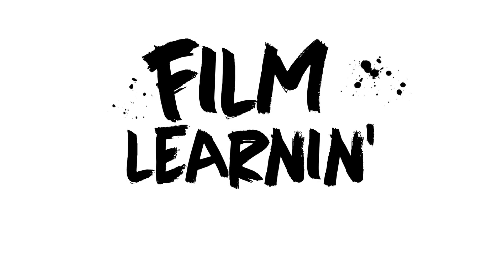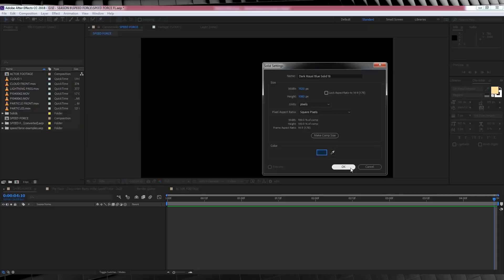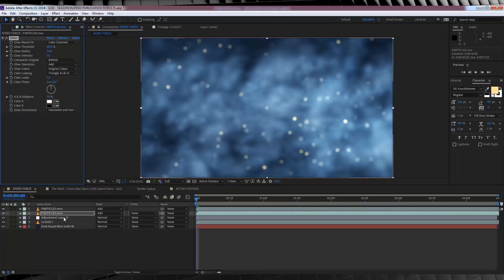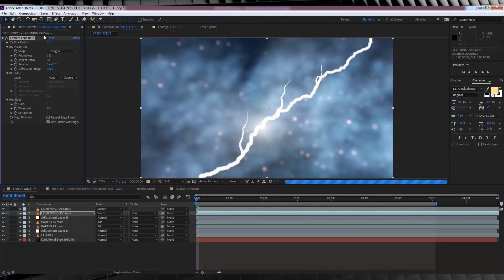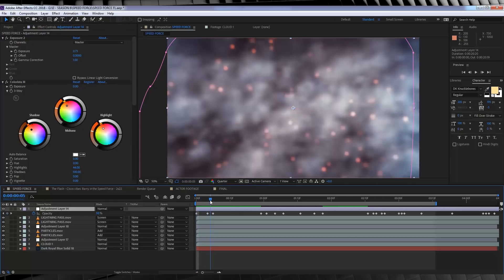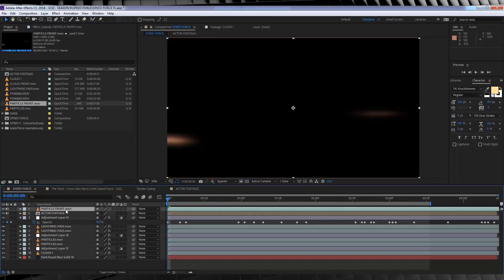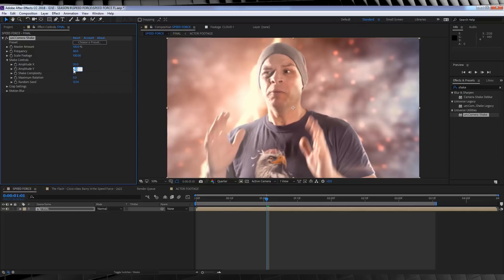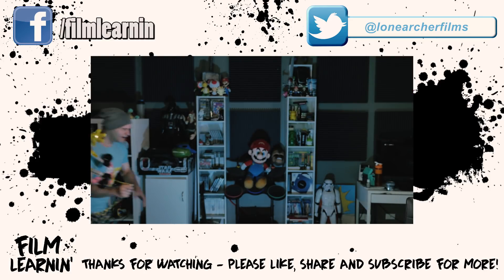The Flash Speed Force Effect Tutorial! | Film Learnin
Today we recreate the speed force effect from The Flash in Adobe After Effects!

20% Annual subscriptions code: MAHGAWD_ANN